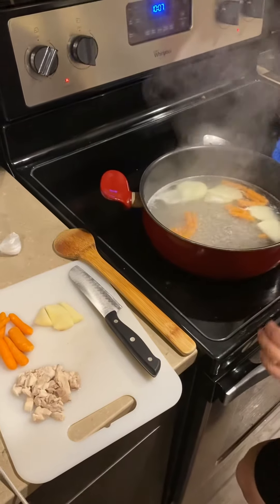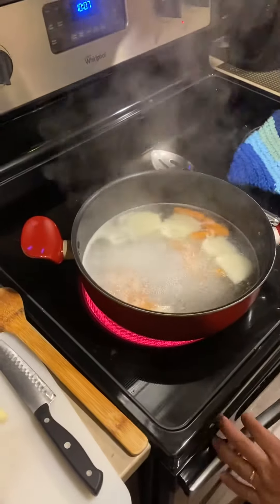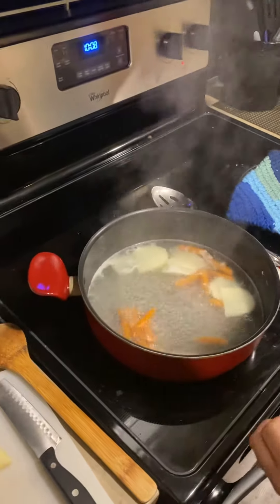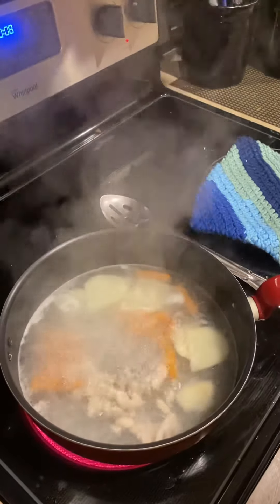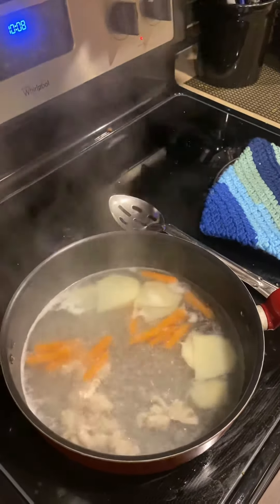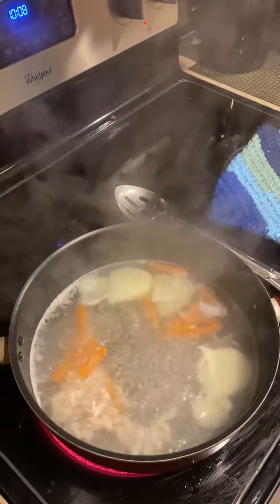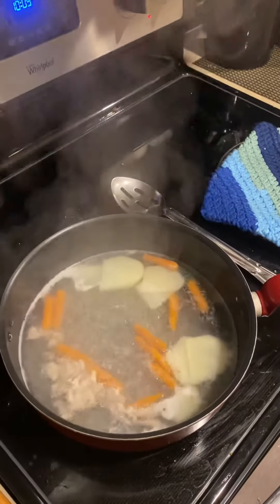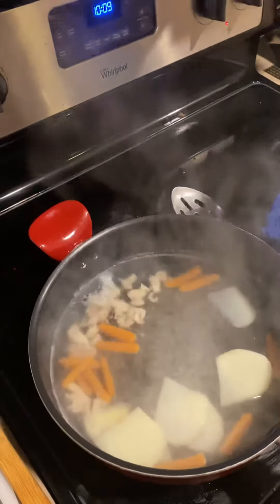H pylori recipe simple, very important to watch!